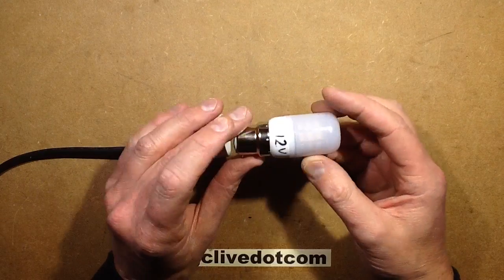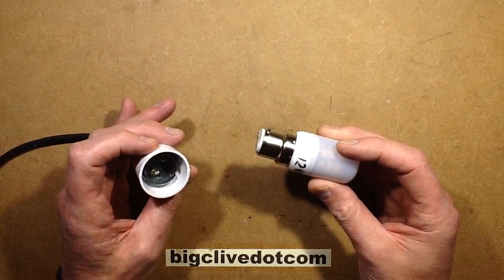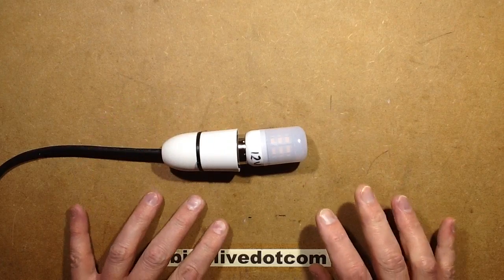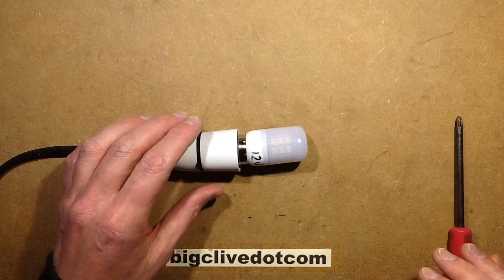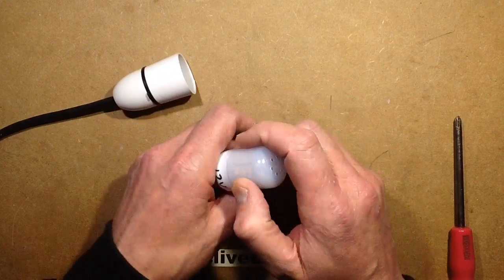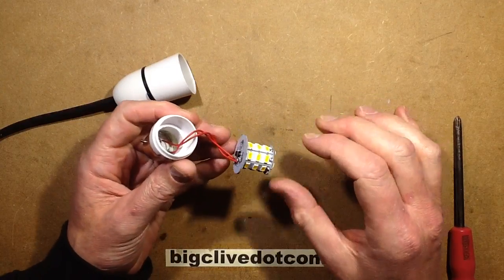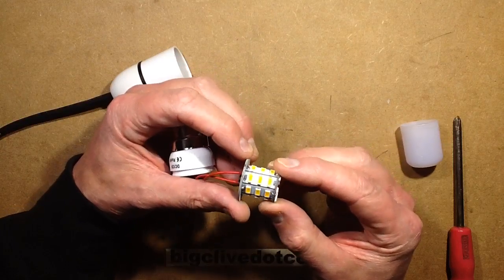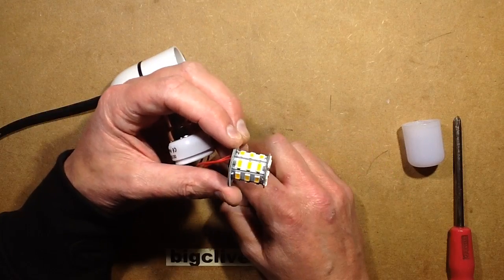Putting a 12V lamp into a 240V socket. (slight anticlimax)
It had to be done.  I put the 12V version of this lamp into the 240V lamp holder to see what happened.  Note the long pause as I expectantly wait for something to go bang.  (It didn't!)